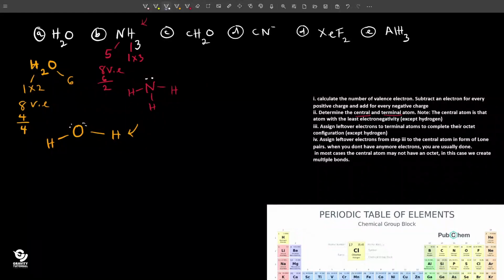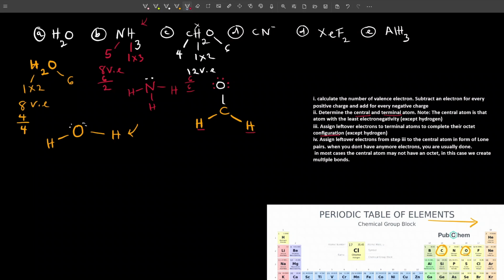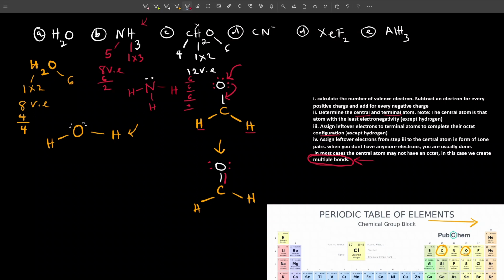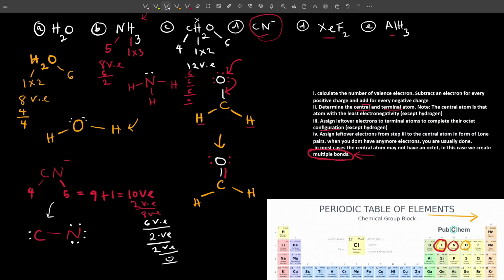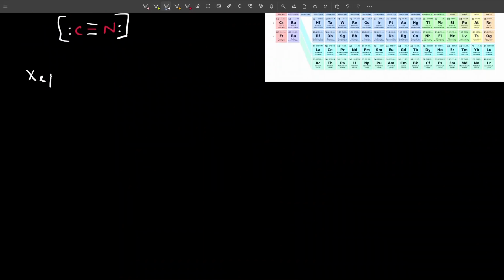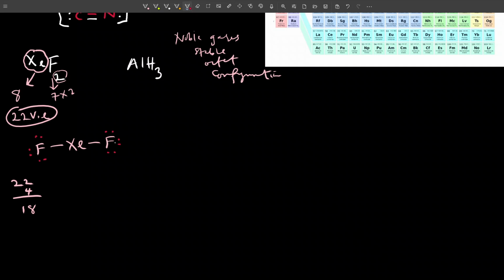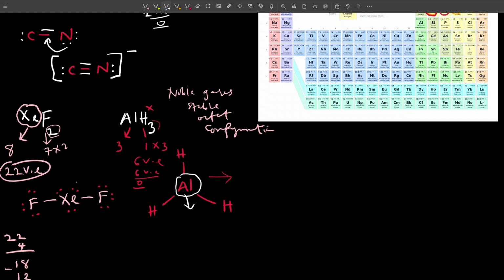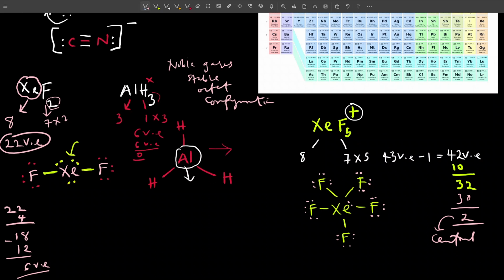Lewis structure PART 2 | Gravity tutorial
lewis structures are diagrams that show the bonding between atoms of a molecule, as well as the lone pairs of electrons that may exist in the molecule